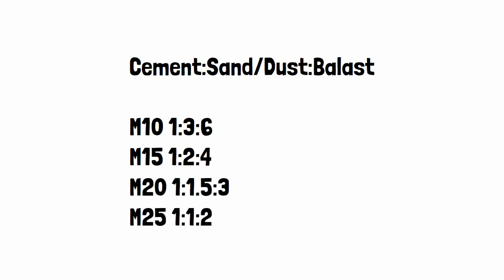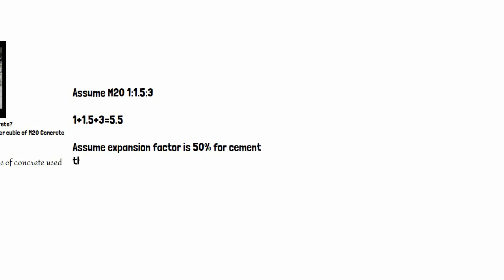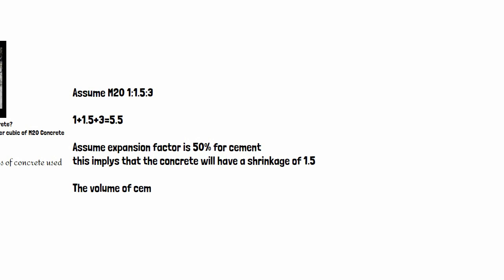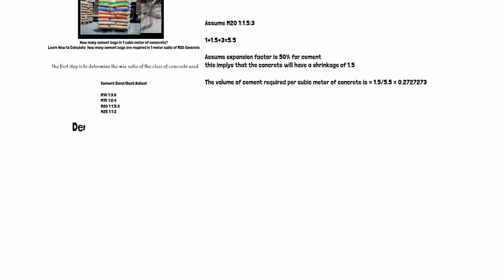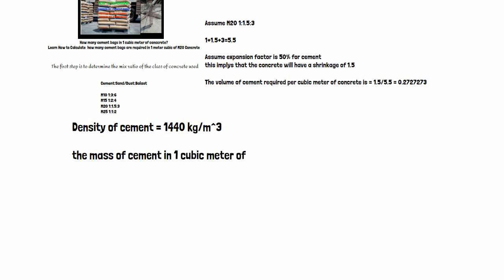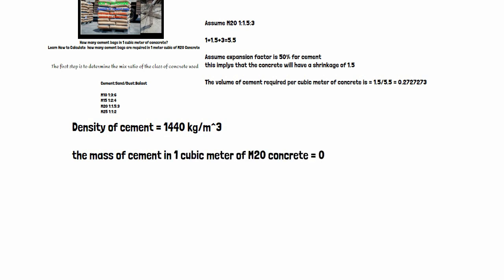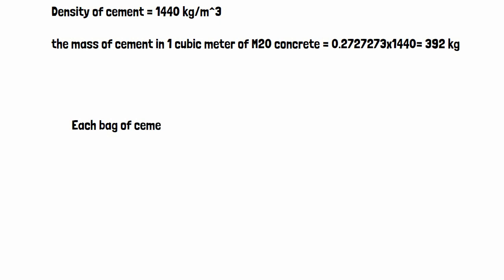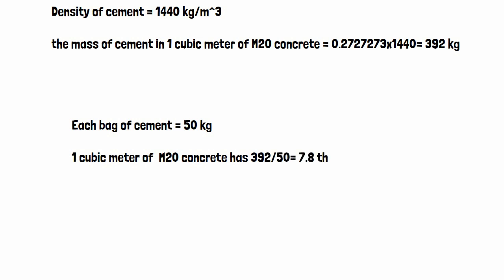How many Cement Bags Required in 1 cubic meter / How to calculate Cement, Aggregate for M20 concrete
Material Estimation for M25 Grade Concrete -How to Calculate Quantity of Cement Sand and Aggregate? in this Video Lecture today I will teach you  How to calculate Cement, Sand, and Ballast for M20 concrete

Quantity Surveyor, QQS